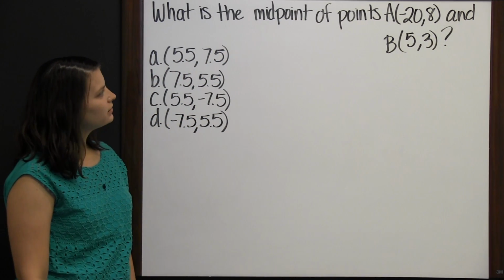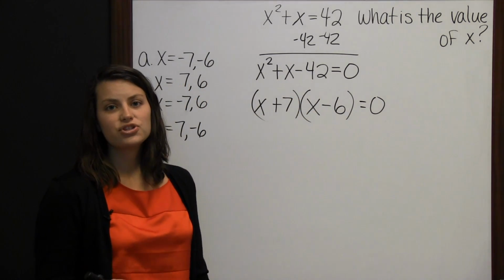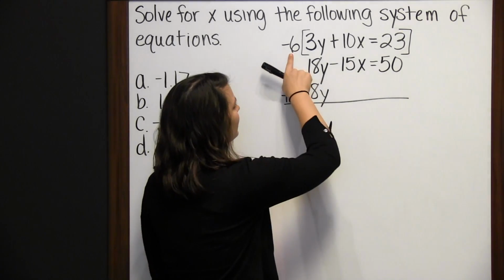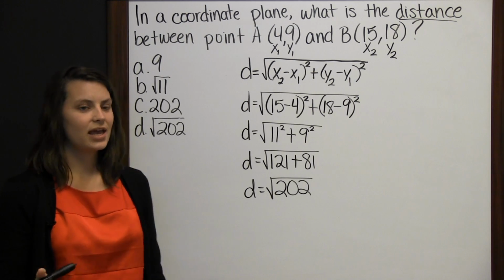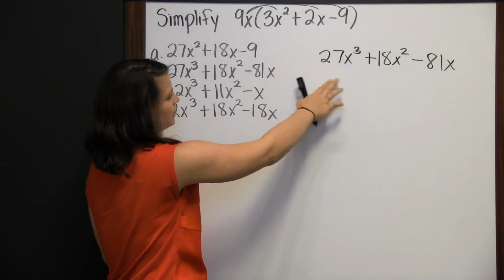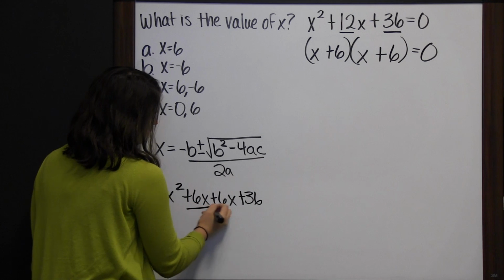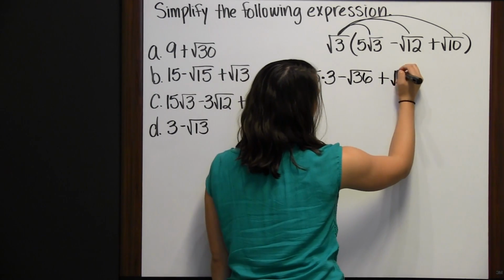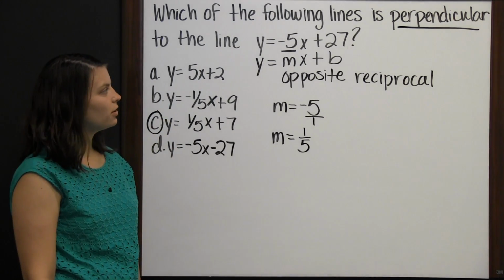Free PAX RN Test - Math Practice Exam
This video contains 25 practice questions to help you prepare for your  PAX RN math exam.

Question #1 0:04
Question #2 2:12
Question #3 4:00
Question #4 6:01
Question #5 9:28
Question #6 12:41
Question #7 14:15
Question #8 17:46
Question #9 20:32
Question #10 24:47
Question #11 30:32
Question #12 33:30
Question #13 38:04
Question #14 42:55
Question #15 44:46
Question #16 47:03
Question #17 50:29
Question #18 53:05
Question #19 57:40
Question #20 1:00:59
Question #21 1:05:04
Question #22 1:07:49
Question #23 1:10:39
Question #24 1:13:53
Question #25 1:15:51

►PAX-RN Secrets Study Guide: Nursing Test Review for the NLN Pre-Admission Examination (PAX)